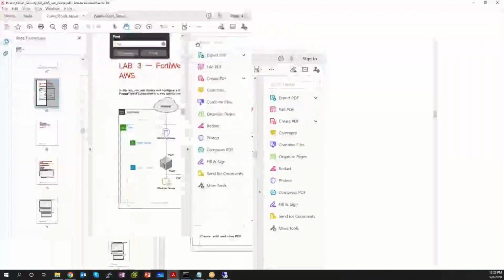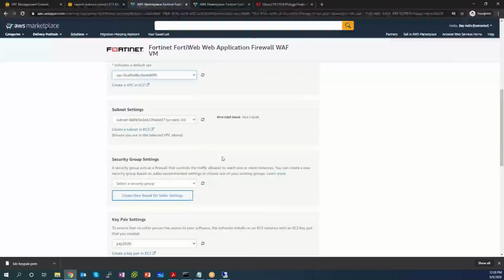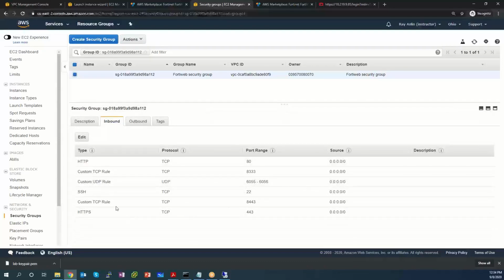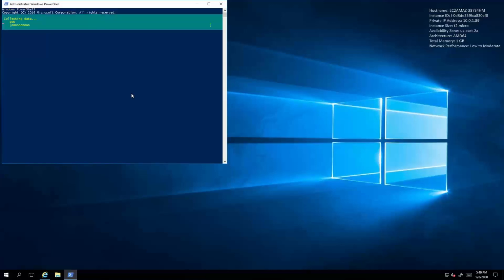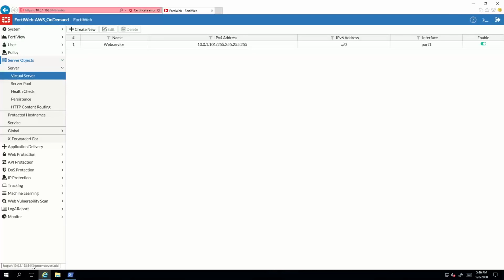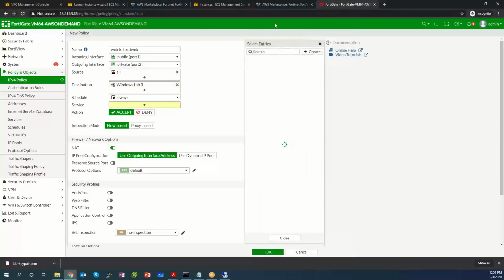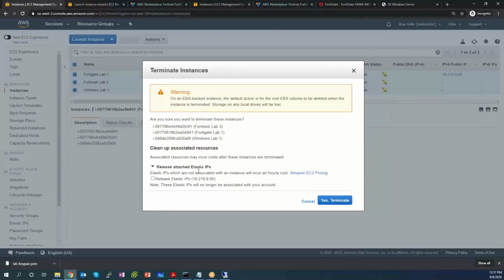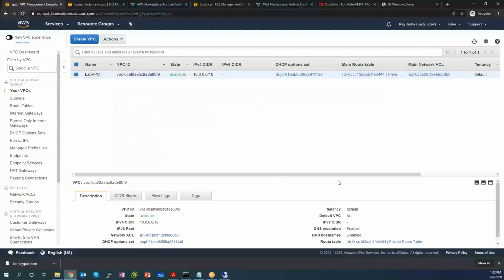NSE7 - Public Cloud Security 6.4 - AWS Lab3